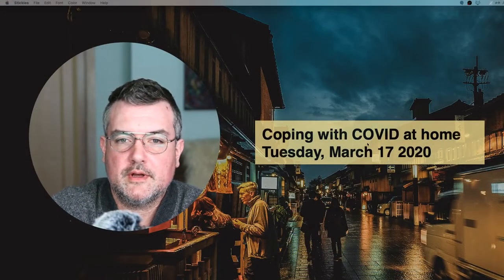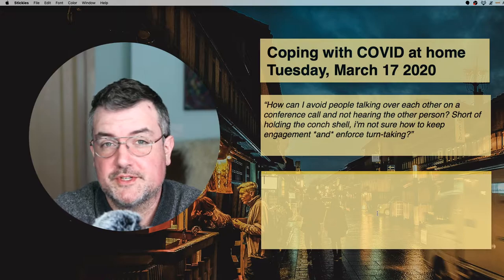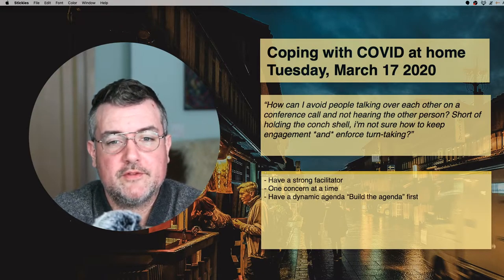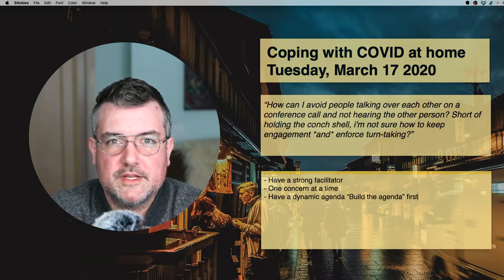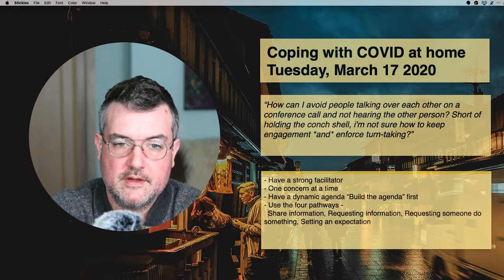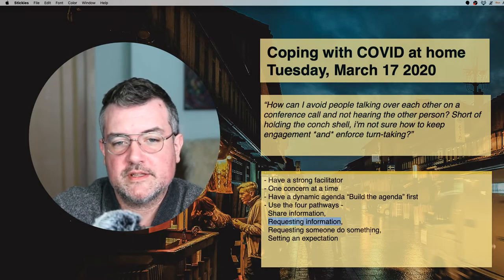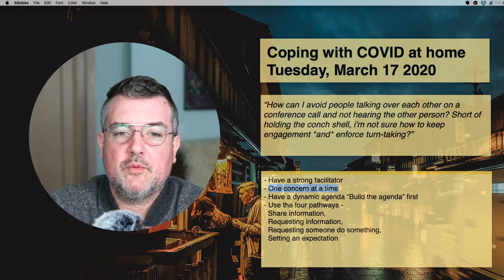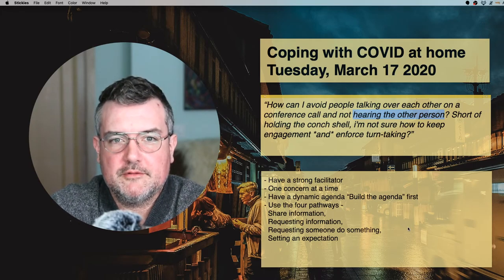Work From Home Daily Q&A - March 17 2020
This is a free weekly online meetup to help people be more effective at home during the COVID-19 pandemic.

In this video, I answer: “How can I avoid people talking over each other on a conference call and not hearing the other person? Short of holding the conch shell, i'm not sure how to keep engagement *and* enforce turn-taking?”

Post your questions about working from home here, and I'll read them and answer them.